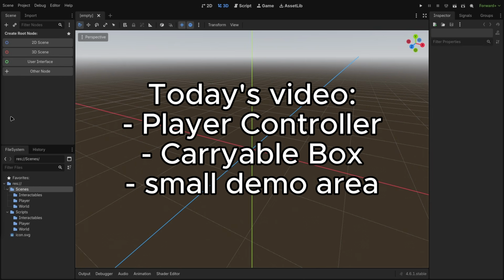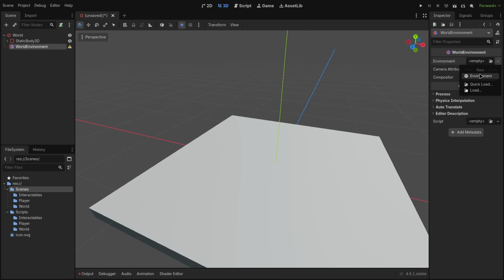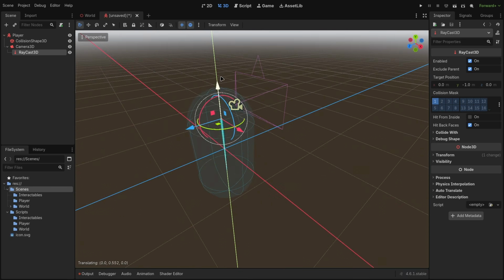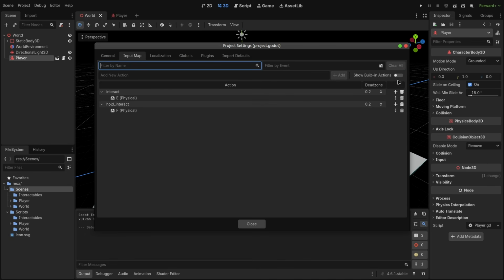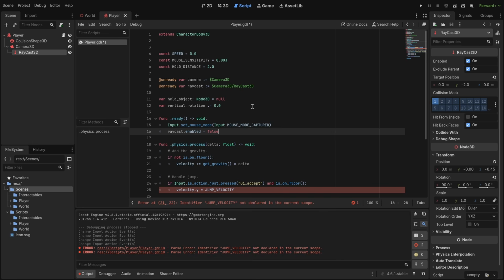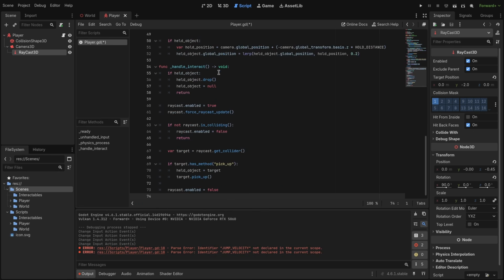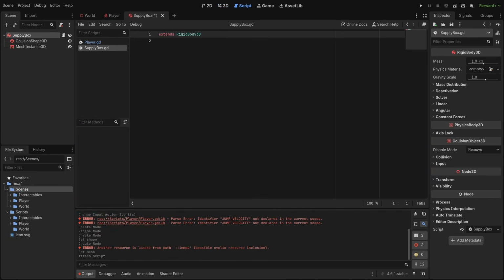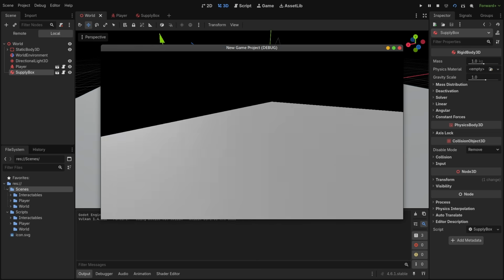How to Make a First Person Horror Game in Godot: Part 1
This is a new series for Godot 4.6 that'll teach you how to make a PS1 style horror game.  Our game will take place at a night shift in a gas station, where the player will do tasks, interact with customers, and survive encounters with monsters!